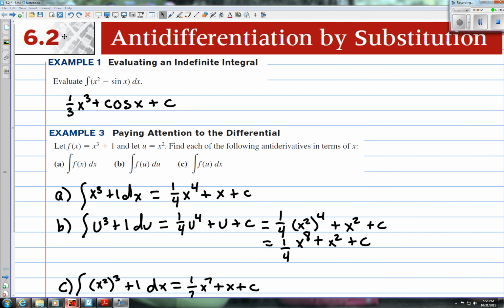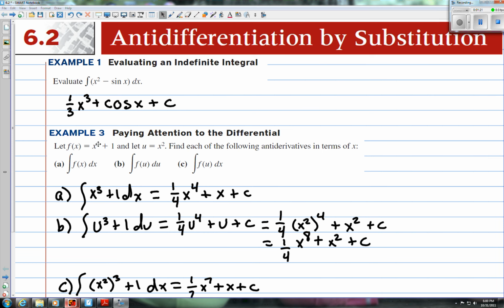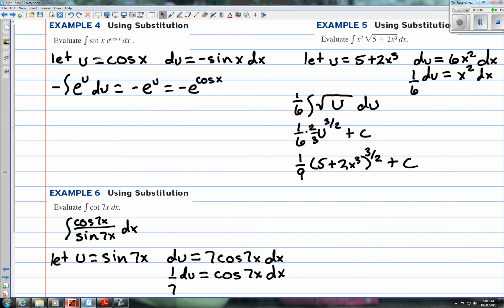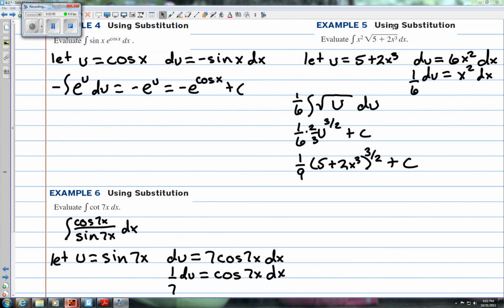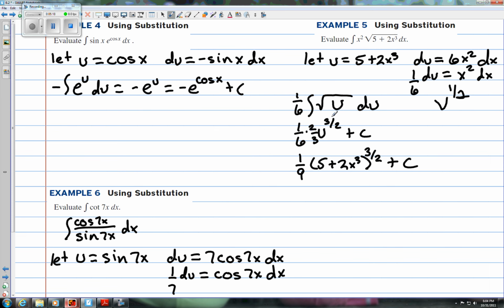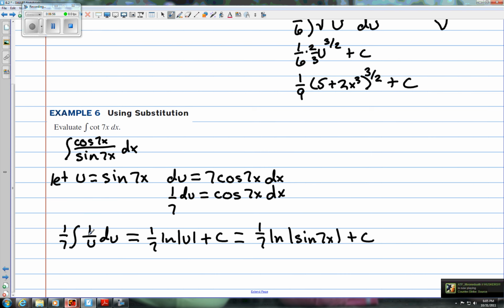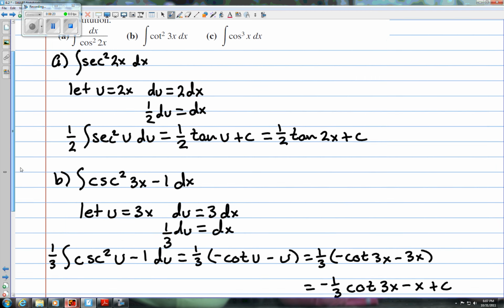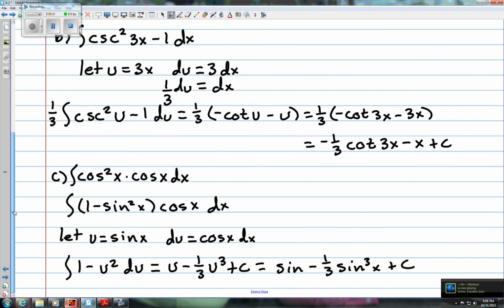AP Calculus Section 6.2 Part 1 of 1